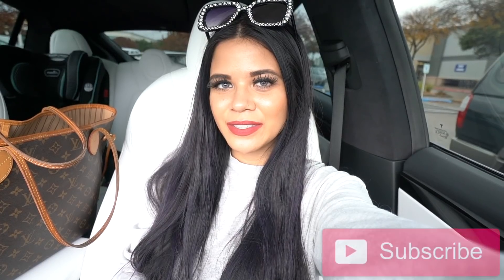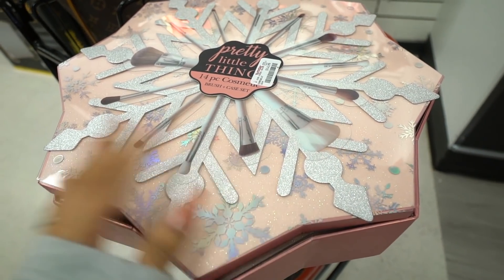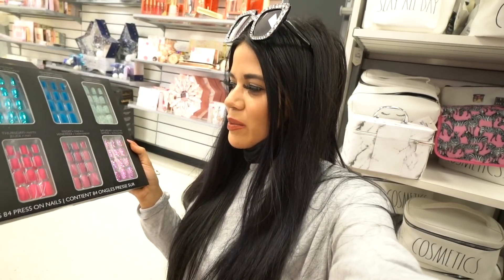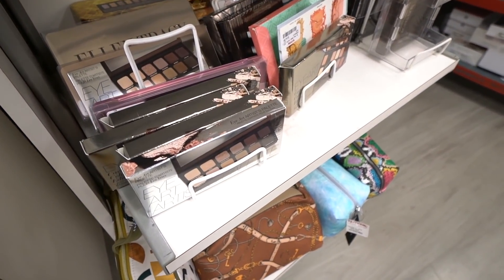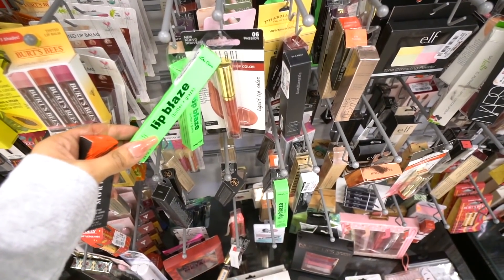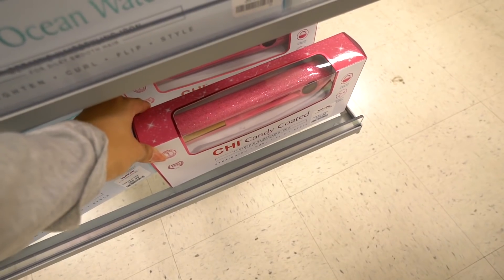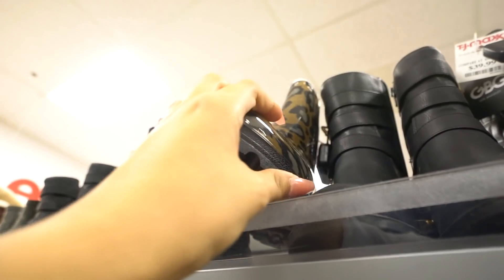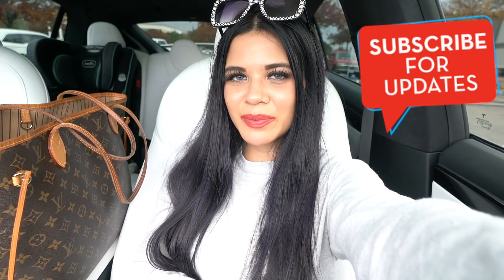PRETTY LITTLE THING AT TJMAXX?! A VERY GIRLY NO BUDGET SHOPPING SPREE!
I had so much fun shopping at my favorite store which is Tjmaxx! I found so many girly things that I know many of you will love! Shop with me to see all of the cute deals!

3550 N. Lakeline BLVD, STE. 170 #1423

MY FAVORITE AMAZON PRODUCTS:

Waist Trainer:

Pink house slippers:

Curtain Lights:

Bling sunglasses:

Ripped leggings:

Apple Watch Band:

Tye Dye Scrunchies:

Camera I use:

Pink camera case:

4. Give this video a big thumbs up